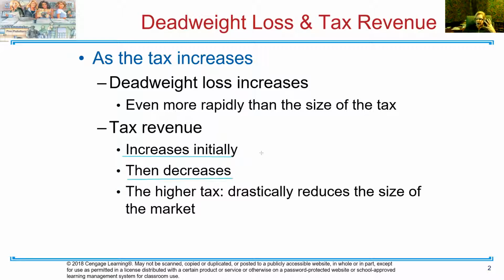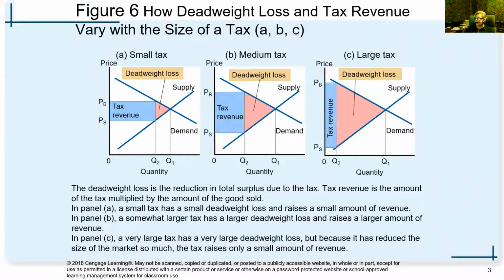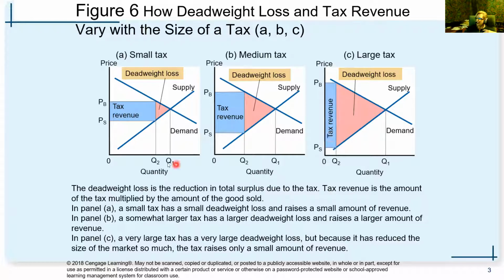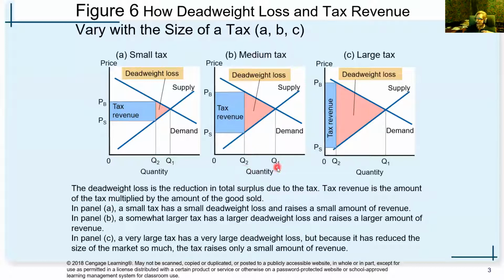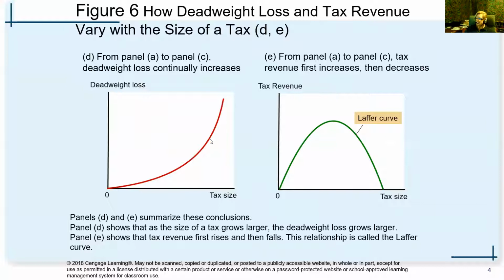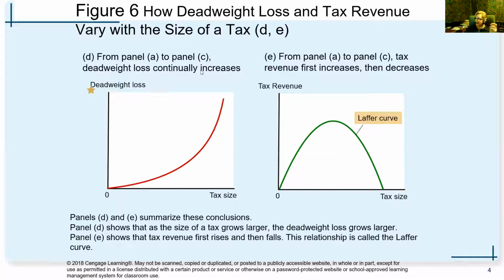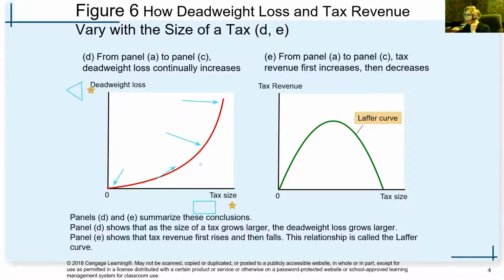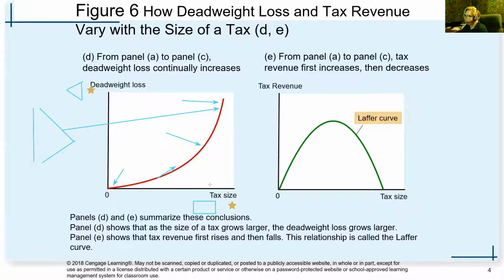Chapter 8 Objective 3 the Laffer Curve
This video explains Chapter 8, Objective 3. What is the right amount to tax a product?